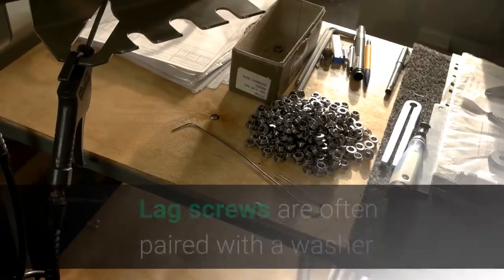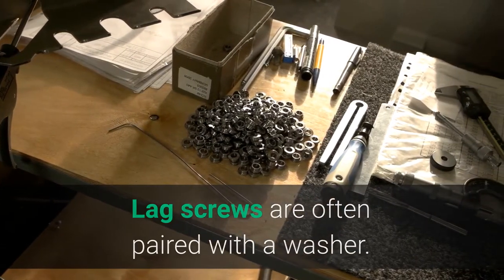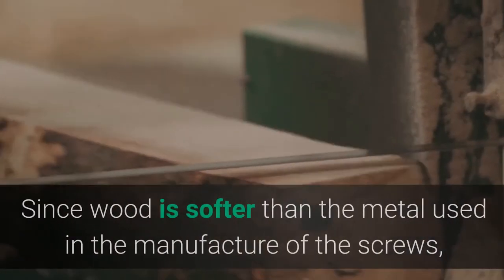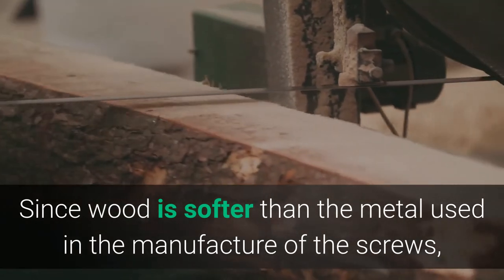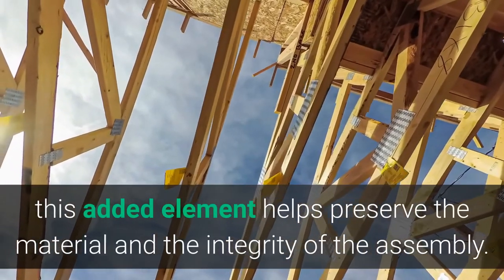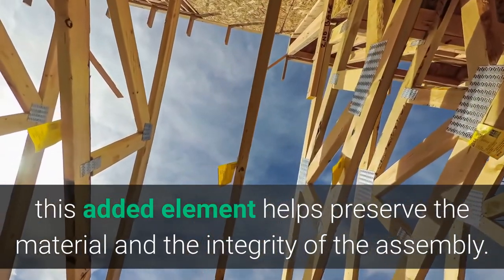Do Lag Screws Need Washers